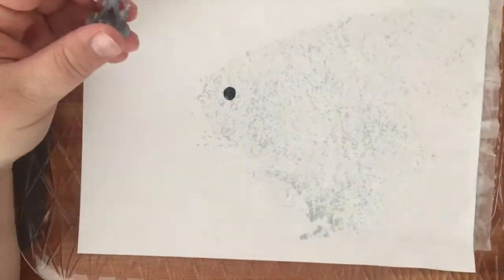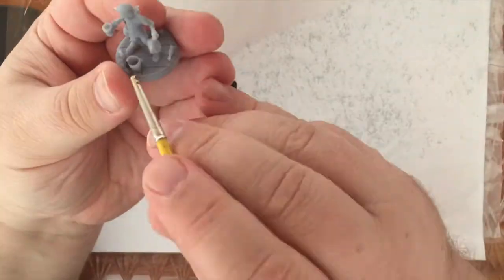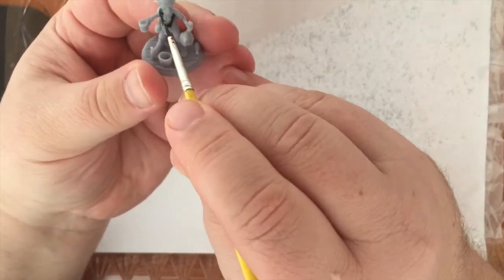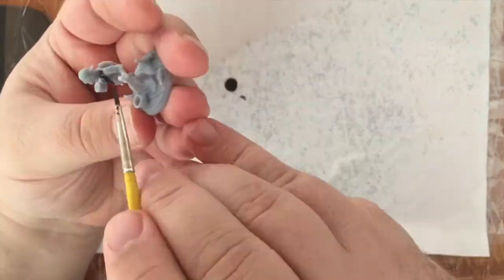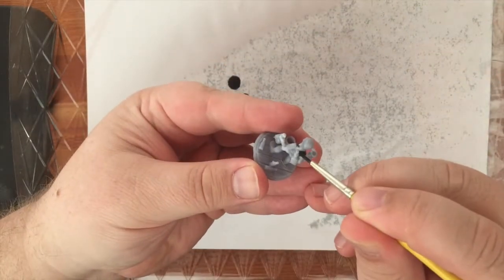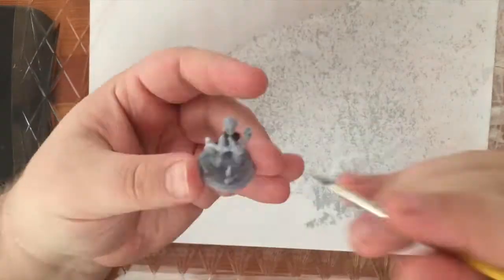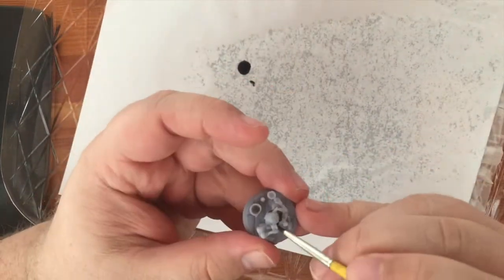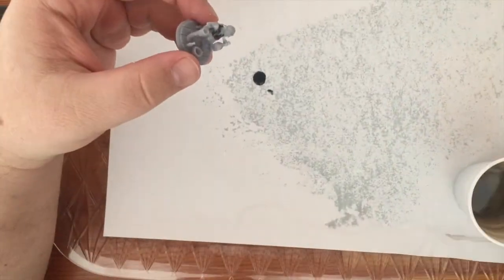Grimble Bipp, Goblin Barista February Spotlight Piece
This is our second monthly entry to the spotlight.  Last month we painted Ninarth the half-dragon, and this month we continue the tale with Grimble.  This Goblin is a staple on the New Anfang Academy campus, and today we paint the goblin in his very proud barista getup.  This piece is also going to be used in our homebrew DND campaign, and when Mr. Bipp shows up you know there is going to be craziness.  Enjoy our February spotlight, and tell us about your favorite NPCs from your games.

Amazon Wish List:  If You Send It...

No wants to buy our art yet, come back when we are good at stuff